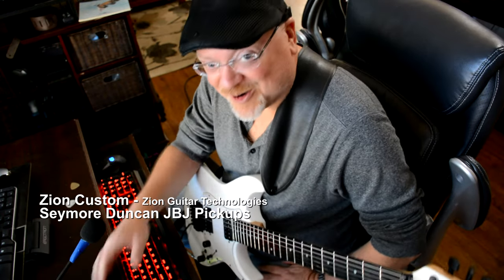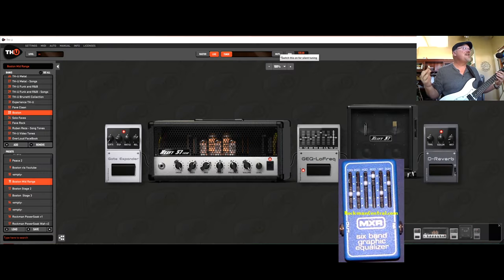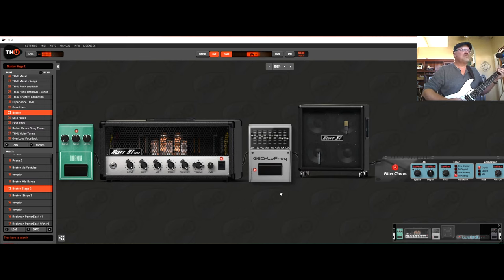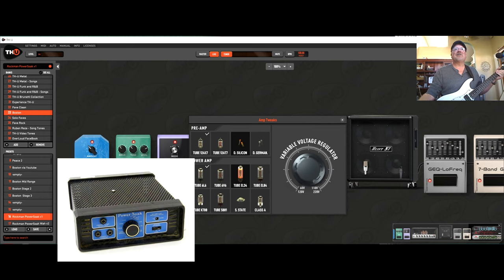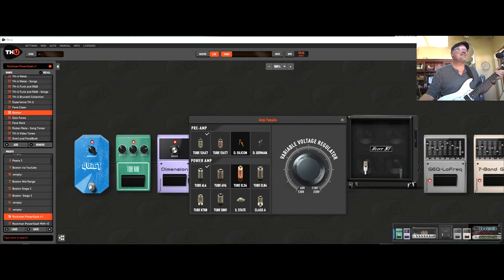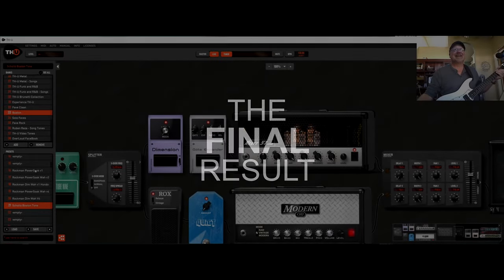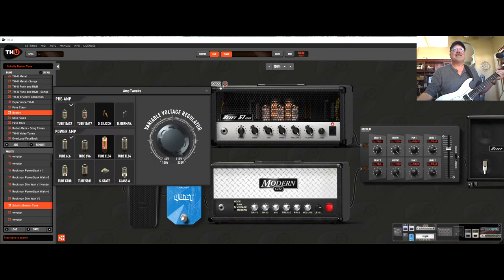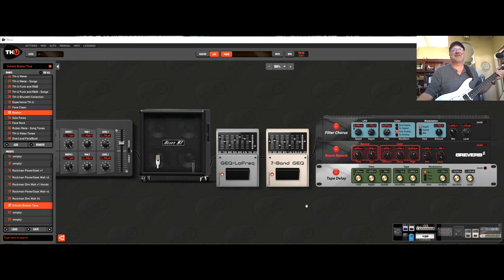Chasing the Boston / Tom Scholz Guitar Tone using Overloud TH-U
Boston’s Guitar Sound from THU-Full by Overloud? That’s what I have attempted… the tone from their first, 1976 album. Sure, I know that Tom Scholz got a head start on me, but I’m doing my best to catch up!

Close-ups of Overloud's component settings found at the end of video.

All guitars heard in this video were recorded through the computer version of Overloud THU.

Cameras: Nikon D7100 & D5100, Logitech
DigiCamControl and OBS
Vegas Movie Studio 17

Boston Song Snippets Featured:
Long Time
Smokin'
Peace of Mind
Rock and Roll Band
Something About You